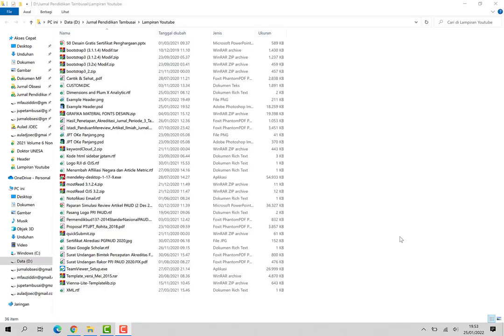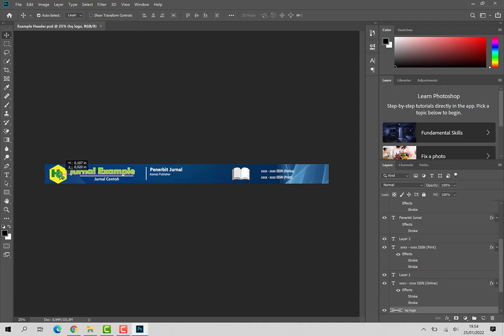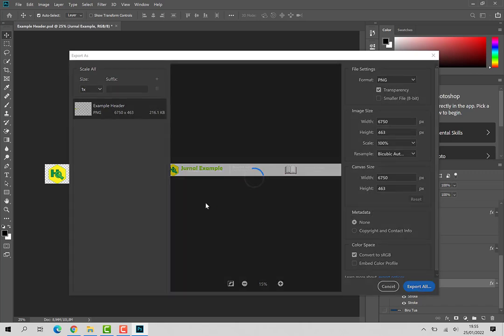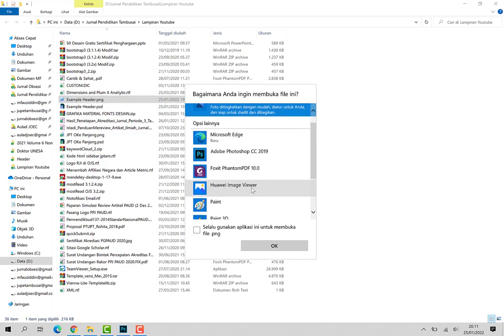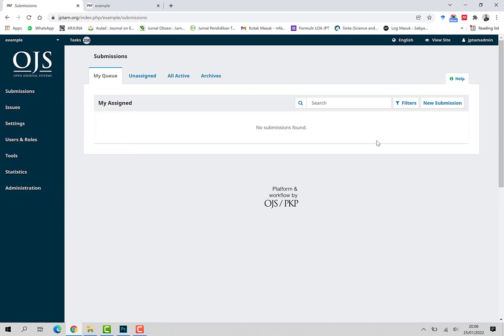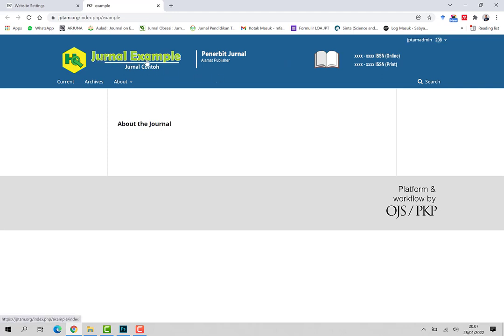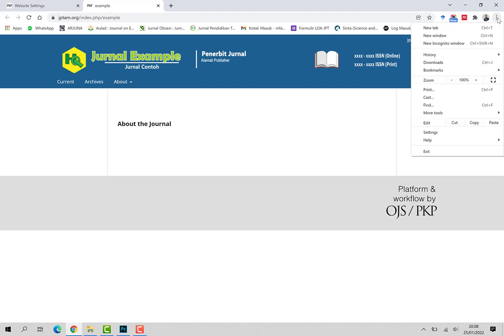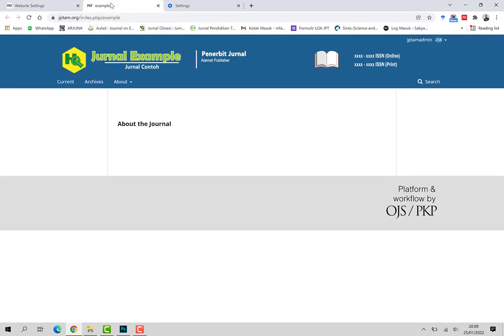Cara Membuat dan Memasang header OJS 3 Tema Default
File Header Extensi PSD dapat di download pada link dibawah ini